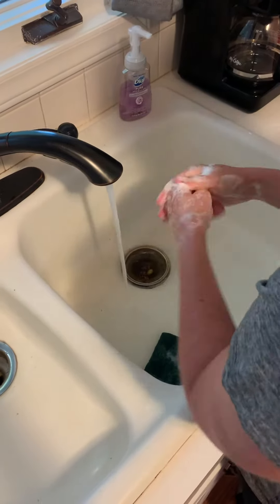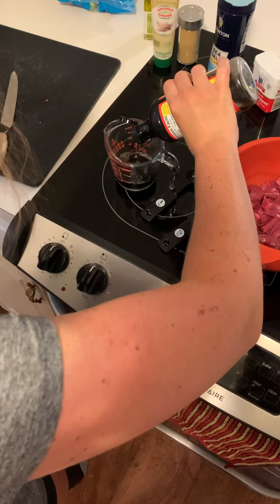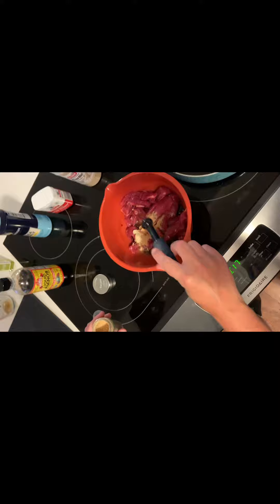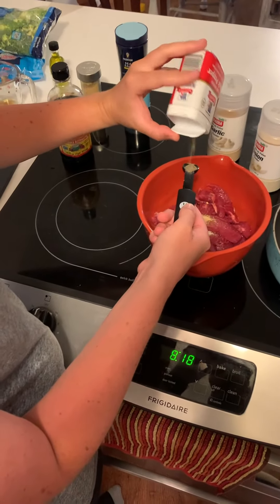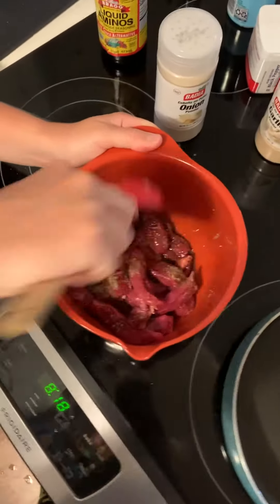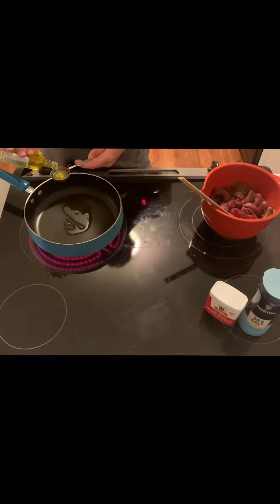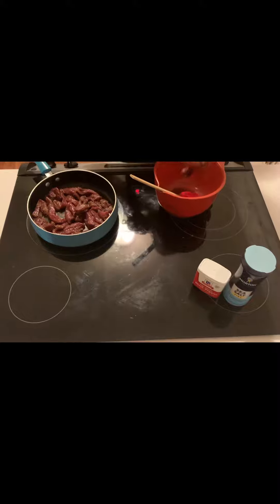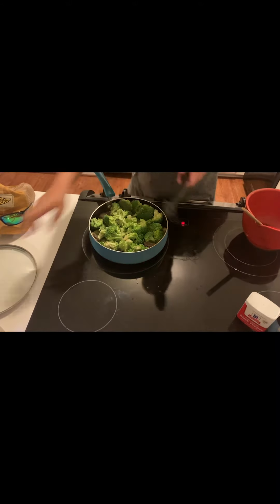Beef Broccoli Stir-fry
Take a look at this quick and easy dinner recipe!

Ingredients:
1lb sirlion or flank steak
16oz broccoli florets
2tbsp olive oil

Marinade
1/3 cup soy sauce replacement or low sodium soy sauce
1 tsp minced garlic
1 tsp ground ginger
1/2 tsp salt
1/2 tsp pepper
1/2 tsp garlic powder
1/2 tsp onion powder

Instructions
1. Marinate steak in all marinade ingredients for a minimum of 20 minutes
2. Add olive oil to skillet on medium high heat. Once skillet is hot, add beef in a single layer. Do not pour in marinade that hasn't been absorbed. Sauté  steak so that all sides are brown.
3. Reduce heat to medium. Add broccoli florets, any leftover marinade and 1/2 cup of water. Stir. Cover and let broccoli steam until tender, about 4 to 5 minutes.
4. Serve over rice and top with sesame seeds.